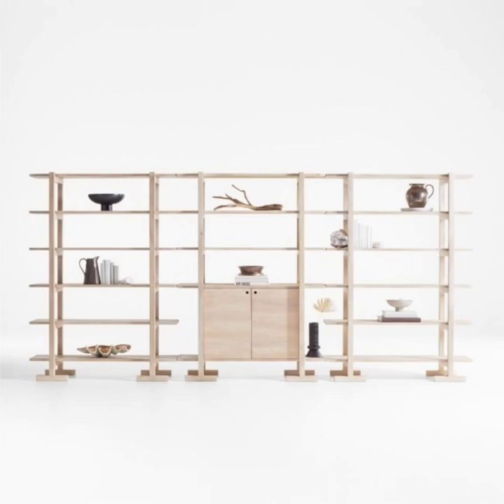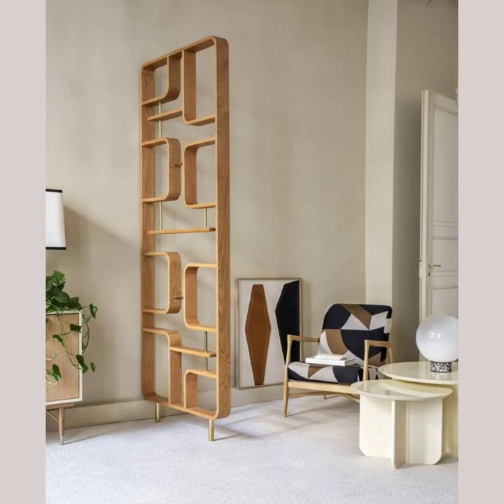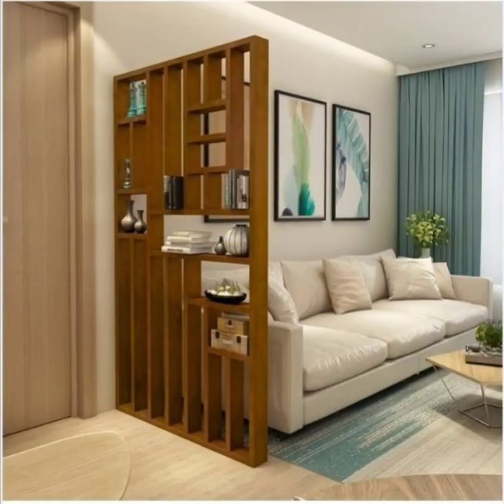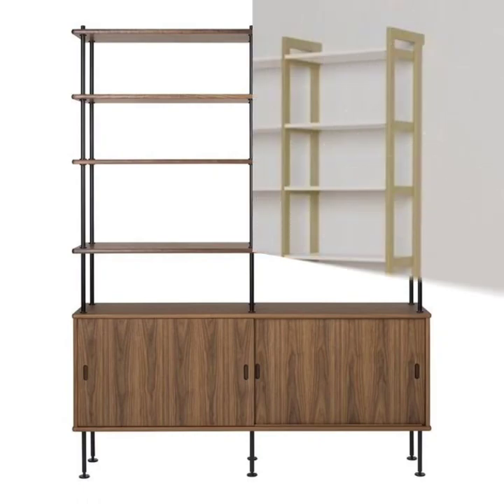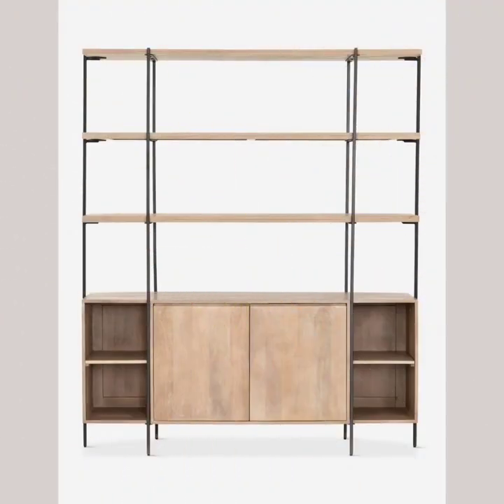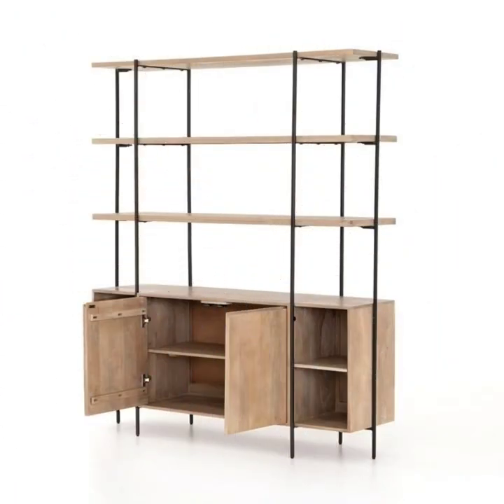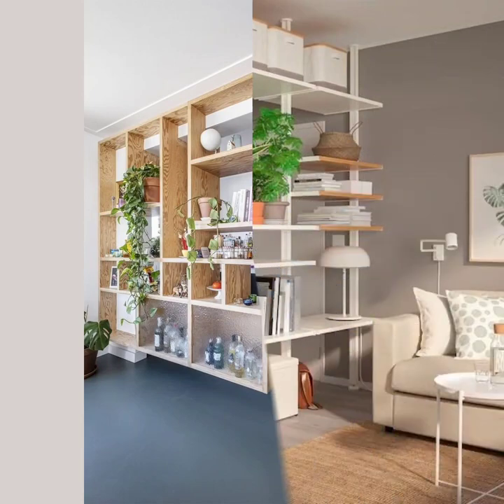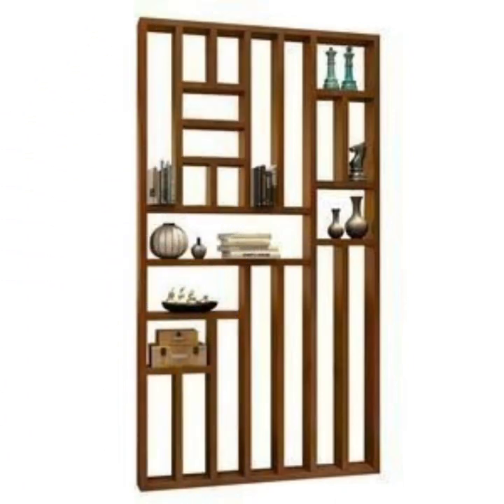Modern Living Room Divider Cabinet\Wooden Room Separator Design Ideas\Room Partition\Wall Partition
you can find more valuable ideas on my facebook page and insta

my channel is all about indoor and outdoor home decore and you can find best ideas here for your home interior and exterior
we regular share with you the most poular and trending different type of
pvc pipe craft ideas
wardrobe design
boundary wall design with gate
curtain design for home interiors
bedroom window design
kitchen decoration
boundary wall grill design for home
plaster of paris craft ideas
how to surprise husband with pregnancy
walnut shell craft ideas
room window design
l shape wardrobe design
compound wall grill design photos
boundary wall design
photo hanging ideas on wall
men gate ka design
sliding door design
naming ceremony decoration ideas at home
group photo poses
safety door designs for flats
boundary design
macrame wall hanging
divider design for tv
kichan dekoresan
pregnancy surprise to husband
kitchen decoration indian style
photo wall hanging craft ideas
pvc pipe decoration ideas
plastic pipe craft ideas
men get dizain
milk crate ideas
sewing machine table
wardrobe design for bedroom
room divider ideas for studio apartment
wall grill design
bedroom window
pvc pipe hacks
styrofoam design ideas
pop craft ideas
macrame shelf
corner wardrobe
hanger craft ideas
main gate design
macrame swing
naming ceremony decoration
and much more for your beautiful home